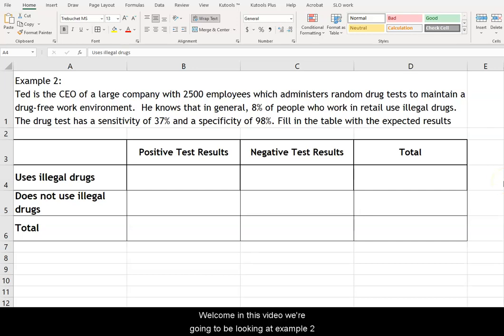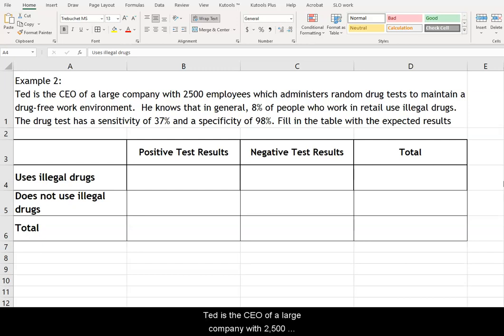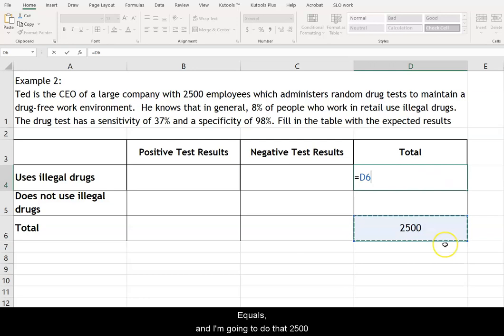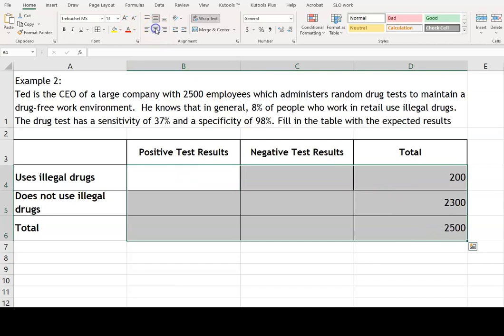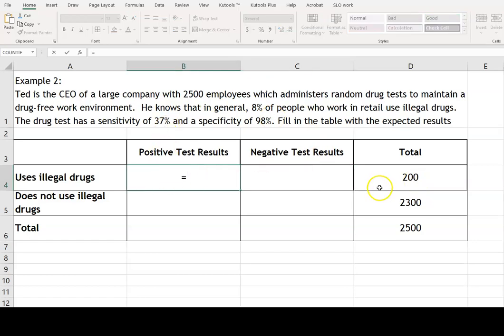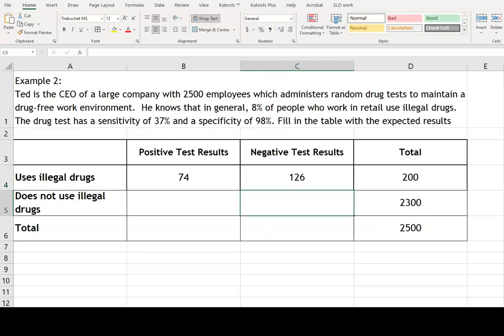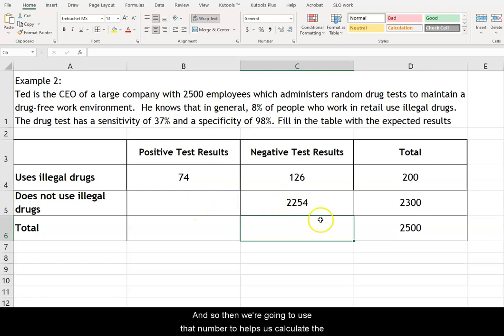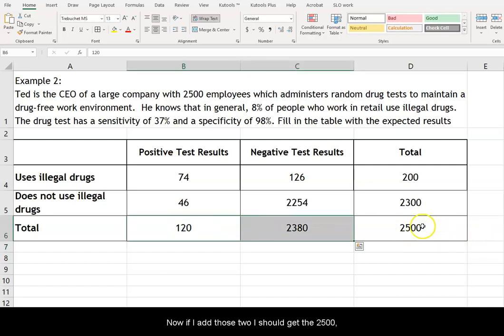Tables Example 2 (MAT043)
Step by step work through of Example 2 on page 222 in the MAT043 workbook.